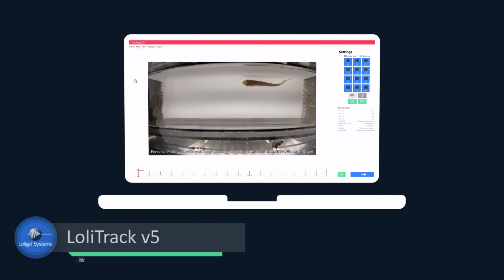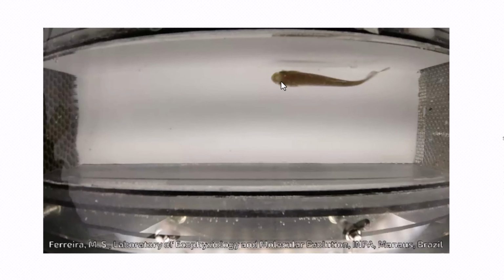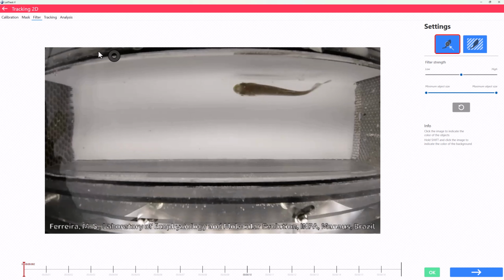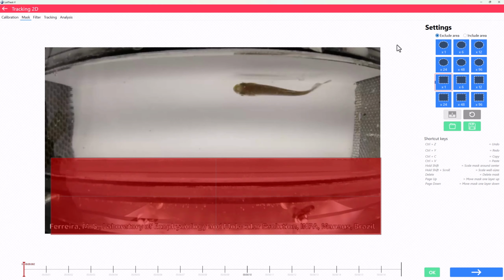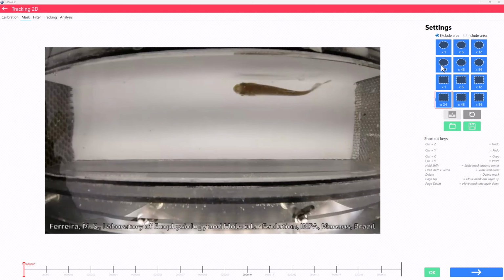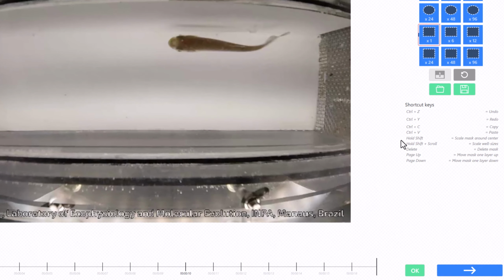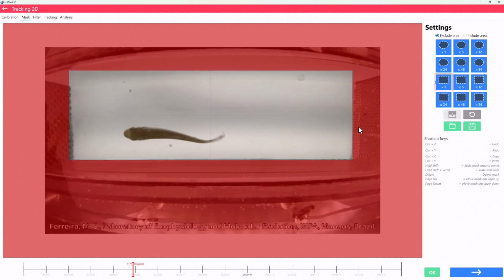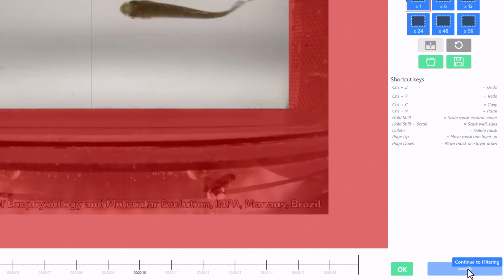LoliTrack v5 - 2D Tracking - How to mask videos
This video shows you how to mask videos for 2D tracking in LoliTrack 5.3.0.

00:00 - When to use masks
01:32 - How to apply masks
02:08 - Mask dimensions
02:24 - How to define arenas
02:50 - How to edit masks
03:48 - Invert masks
04:09 - Delete and reset masks
04:24 - Save and load masks
04:37 - Outro